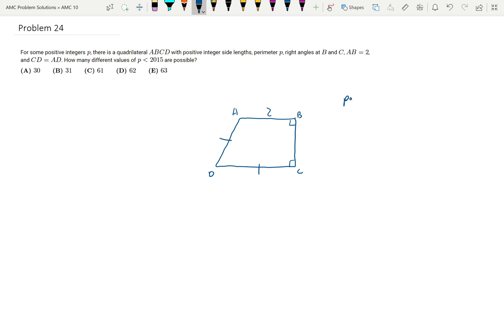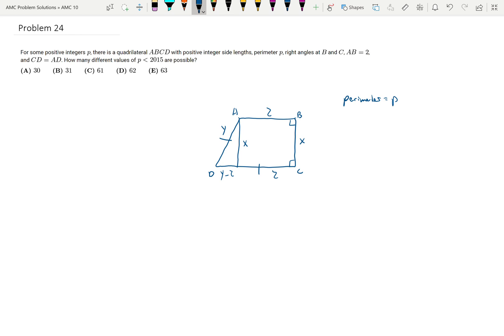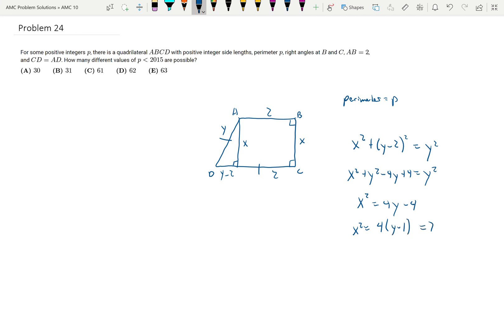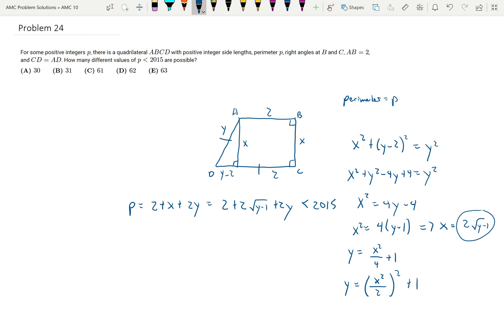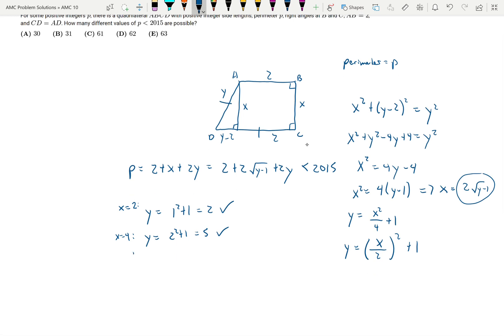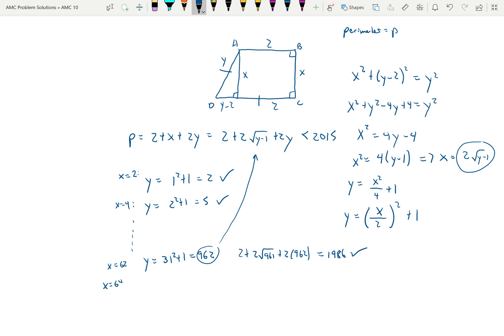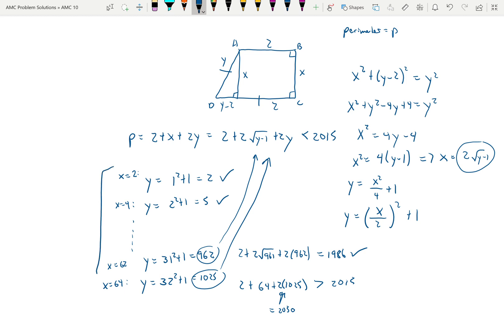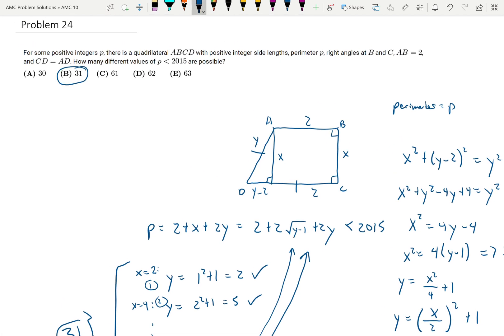2015 AMC 10A: Problem 24